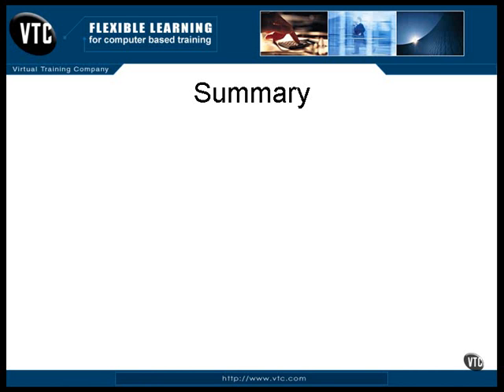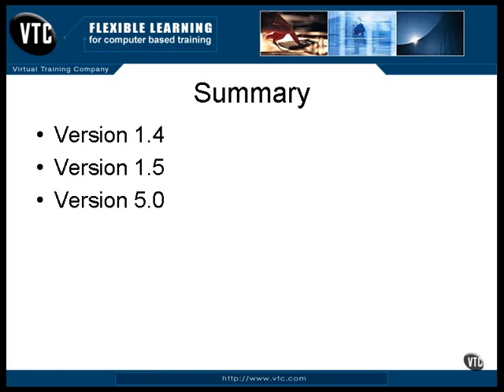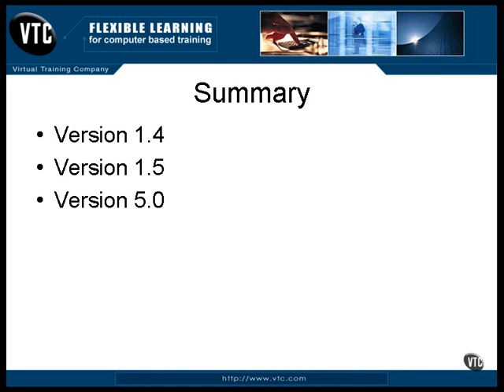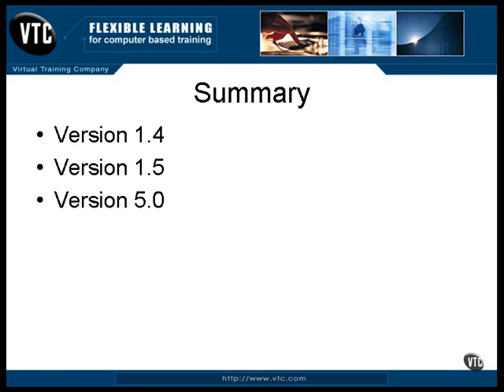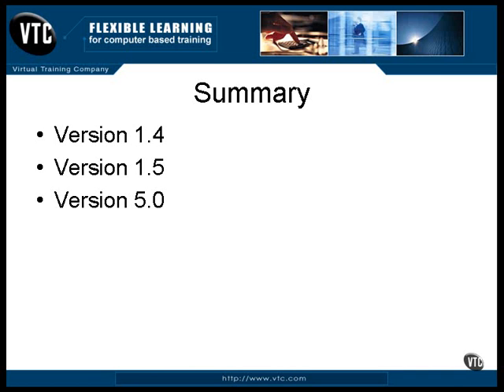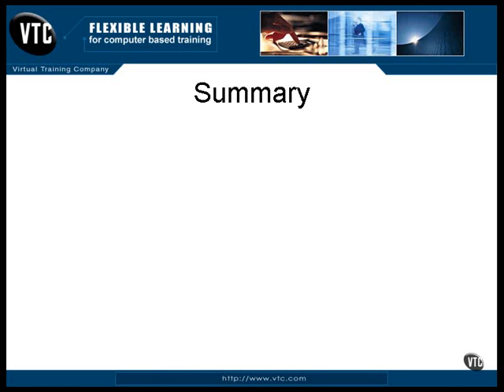86.Java Certification-Chapter11.Wrapup-Lesson2.Summary of the Course